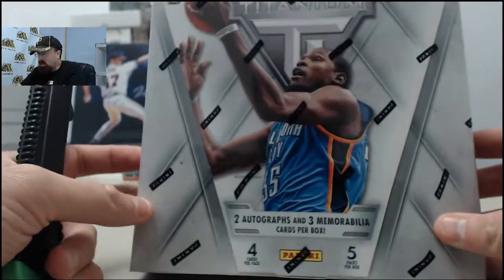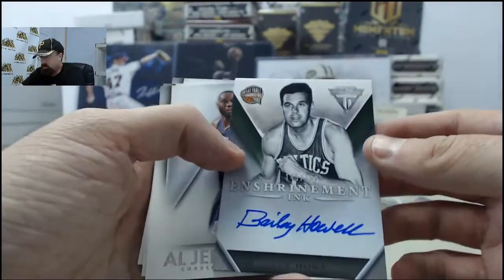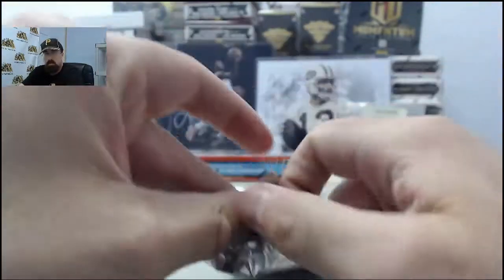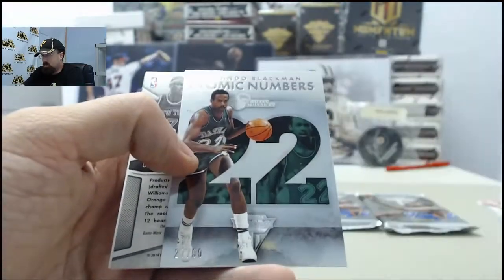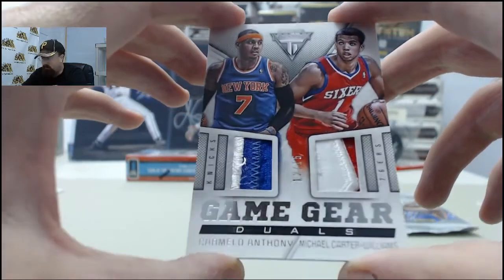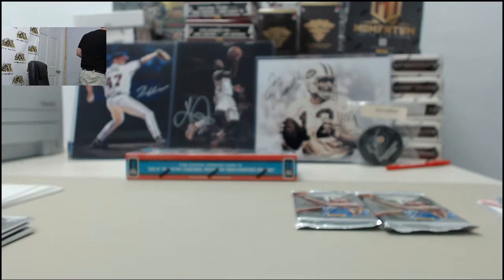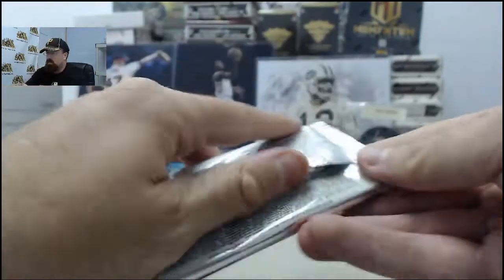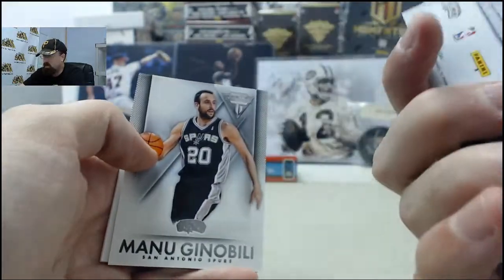2013-14 Panini Titanium LIVE Box Break for Rusha